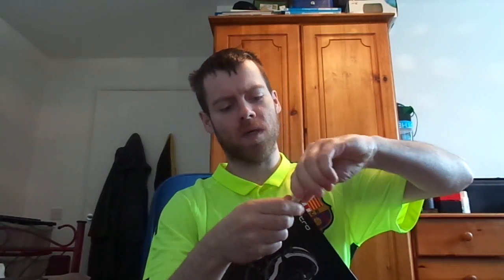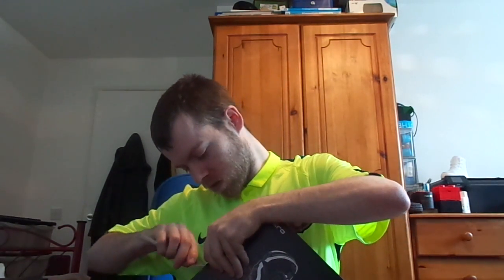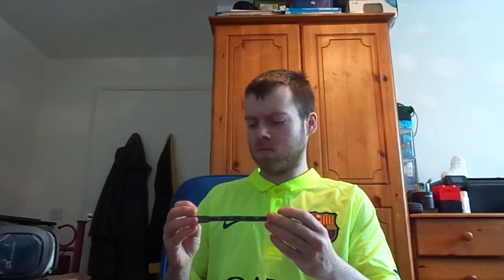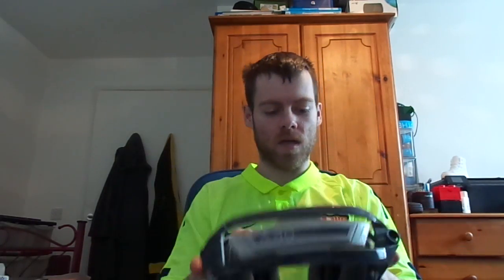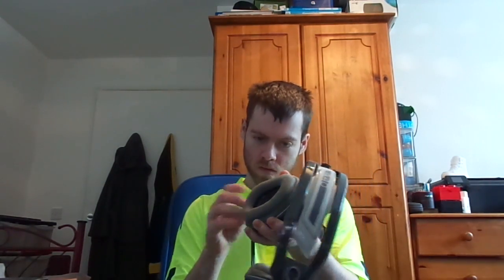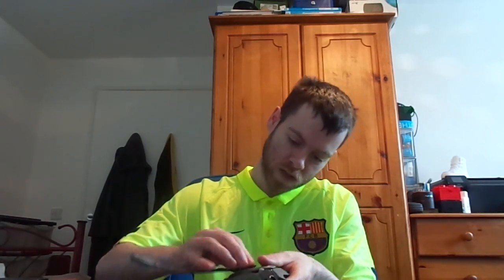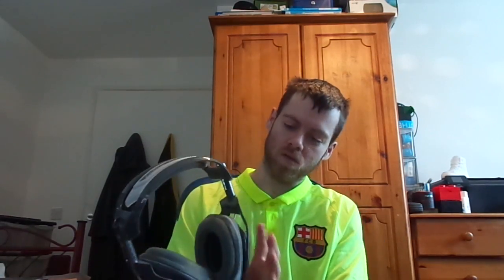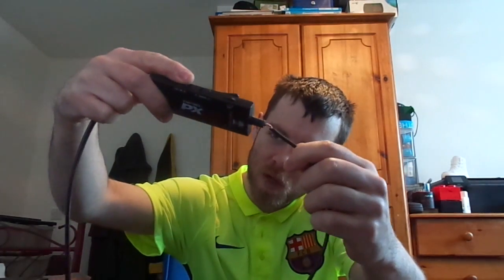Astro a40 headset unboxing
well every1 at last I got my astro headset and they are worth the money